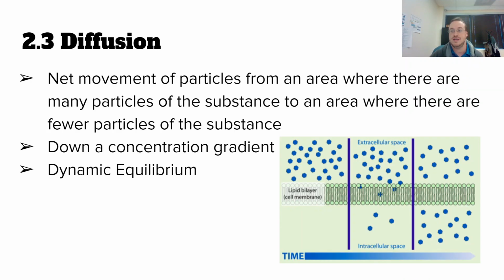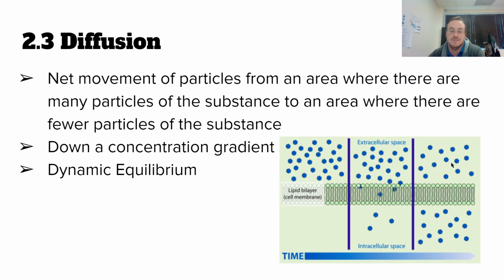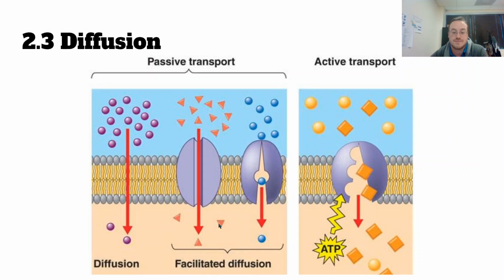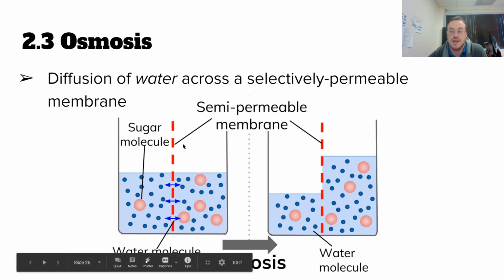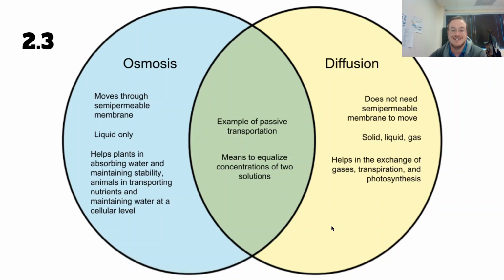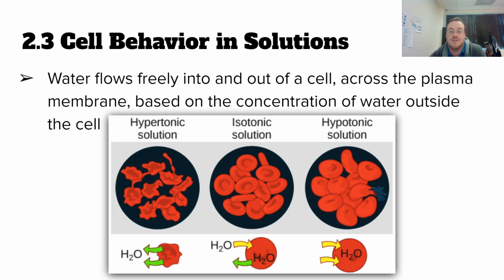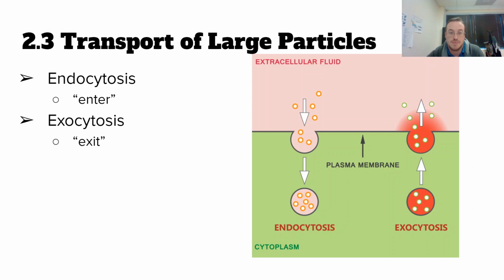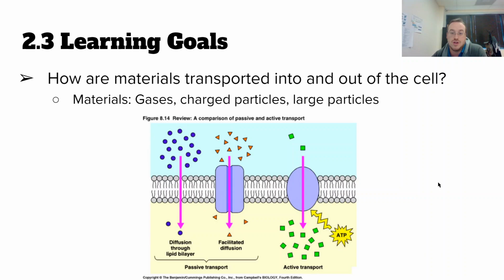2.3 Cell Transport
How are materials transported into and out of the cell? Especially considering: Materials: Gases, charged particles, large particles